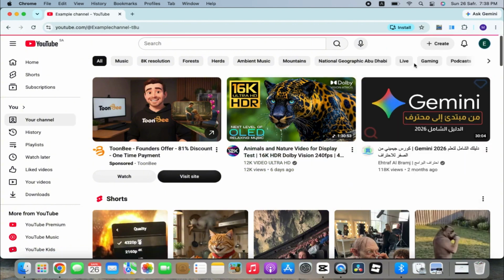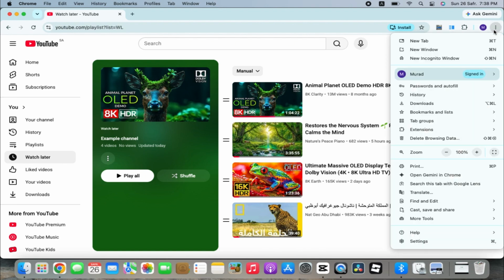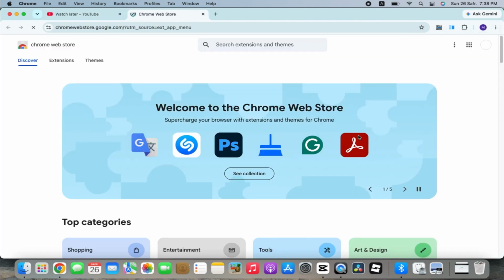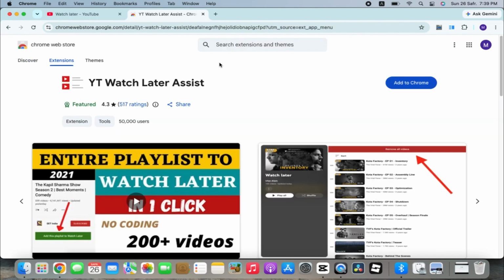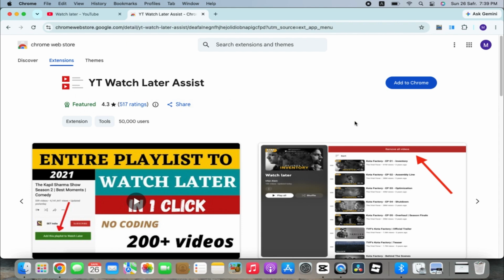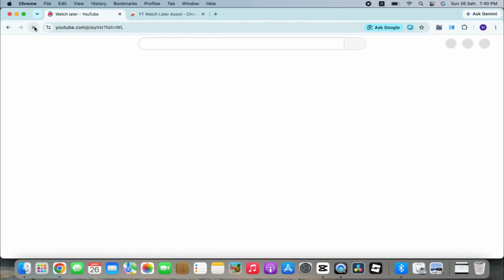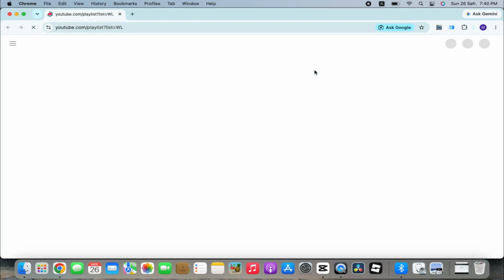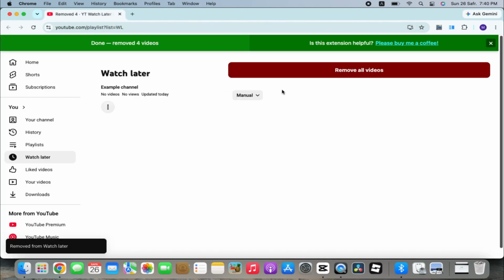How to Delete All Your Videos From Your Watch Later List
How to Delete All Your Videos From Your Watch Later List without wasting time removing them one by one? This legit step-by-step tutorial will show you the most lowkey way to clear your playlist in just a few clicks. It is super clutch and works like a charm.

Learning how to delete watch later videos on youtube manually takes forever when you have hundreds of saved clips. In this guide, you will learn how to delete all your videos from your watch later list effortlessly using a bulk removal extension. We will also cover how to delete all watch later videos on youtube without doing any boring repetitive work.

If you are trying to clean up your account, knowing how to clear youtube watch later lists quickly is a total game changer. This trick teaches you how to delete all watch later videos on youtube at once, saving you tons of time. It is a super reliable way to learn how to remove all watch later videos on youtube safely and fast.

Taking a minute to organize your watch later playlist is definitely the move. Follow this quick tutorial to wipe your saved list and keep your account clean and chill. Watch till the end to master your watch later settings like a pro!

Video Chapters
00:00 - Intro and How to Delete All Your Videos From Your Watch Later List
00:18 - Opening your Watch Later playlist on YouTube
00:36 - Finding the Chrome Web Store and bulk extension
01:21 - Installing the extension and refreshing YouTube
01:39 - Clicking remove all videos and clearing your playlist
02:18 - Wrap up and subscribing for more quick YouTube tips

• Instantly clear hundreds of saved YouTube videos in just one click.
• Uses a simple Chrome browser extension to automate the process.
• Saves you massive time compared to removing videos manually one by one.